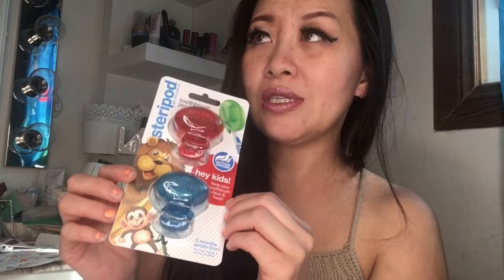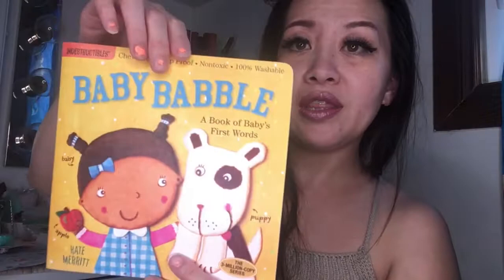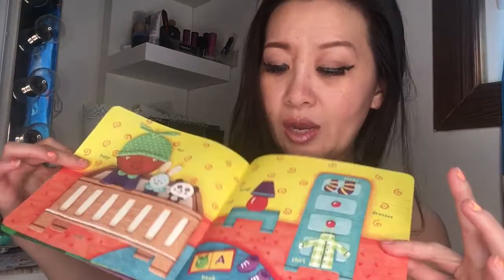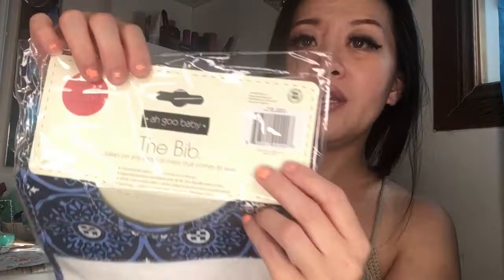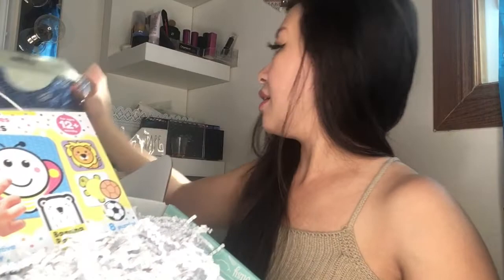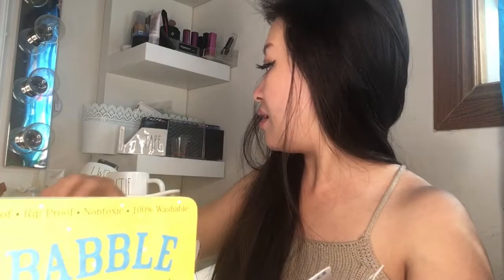Bitsy Box Unboxing || September 2019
Choose Your Subscription Plan
Each box is filled with 4-8 full size products for mom and baby! Feel good knowing that all of your products are safe for the whole family.
TODAY ONLY FREE HOLIDAY BOX (Up to a $135 value!) on select subscriptions.

00% Bump Boxes Guarantee, Free Returns & Hassle-free cancellations
Plans automatically renew and you are committing to the length of your Bump Boxes plan.
$9.99 will be applied for international shipping outside the US (Taxes & Duties Included)

START EARNING WITH OUR LOYALTY PROGRAM
The other day, we saw a brand new review pop up on our site. It was a glowing 5-star review about one of our favorite products in the build-your-own store, and it really lit up our morning. We were so happy to see that we were really giving mamas something they love! And that was when we realized:

We love your feedback.
We think your feedback is so valuable that we actually made it worth real money by way of the new Bitsy Boxes Rewards Program! So how does it work? Glad you asked!

Step 1 - Get products
Makes sense! There are a couple of ways to go about this though.

Then try them out! We want to know what real people experience when they use our products, so use them to your heart's content!

Step 2 - Review
Let us know what you think! Each Bitsy Box has a bunch of items, we want to hear your feedback on each one of them! Most importantly, be honest! We're constantly working to improve every one of the Bitsy Boxes that we put together, and your feedback is what it's all about.

Step 3 - Earn!
When you are signed in, points are automatically credited to your account. Easy! They break down like this:

+10 Points for each product review+1 Point for each dollar spent in our Build-Your-Own Store

Step 4 - Spend!
This is the easy part! Rack up those points, because for every 100 points you earn, you get $10 credit in our store! Since they're tied to your account, you can spend them just like cash.

Get paid for reviewing your favorite pregnancy and baby products and help out your friends at Bitsy Boxes. What could be better? Get out there and start earning!

As an Rockets of Awesome I earn from qualifying purchases.
As an Bump Boxes I earn from qualifying purchases.
As an Bitsy Box I earn from qualifying purchases.